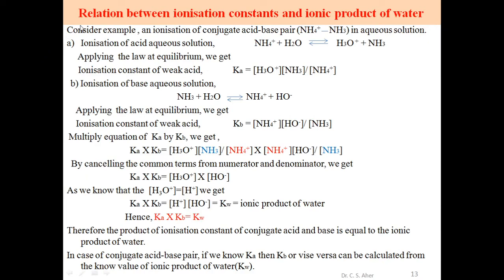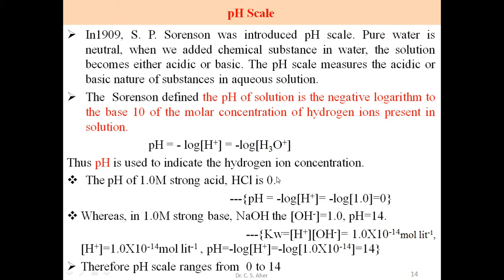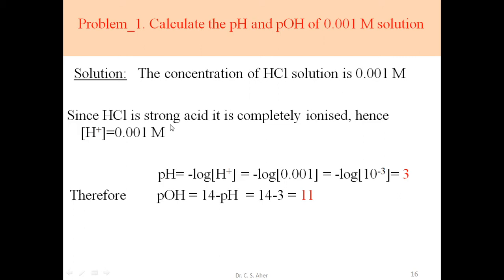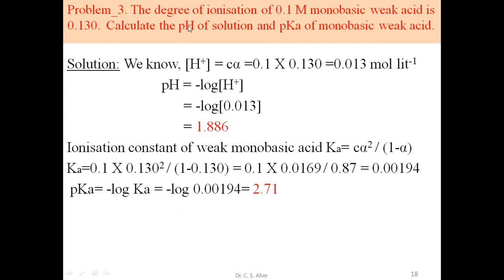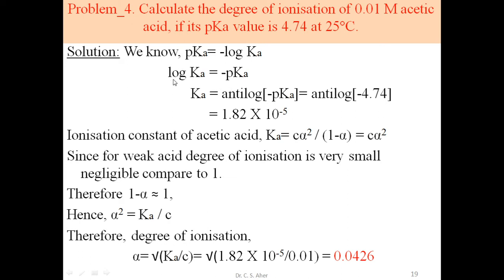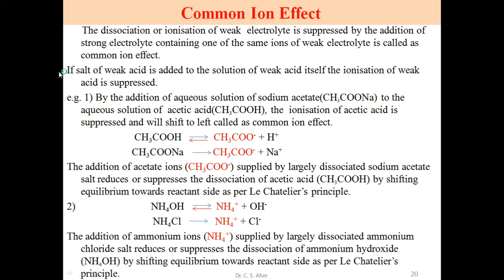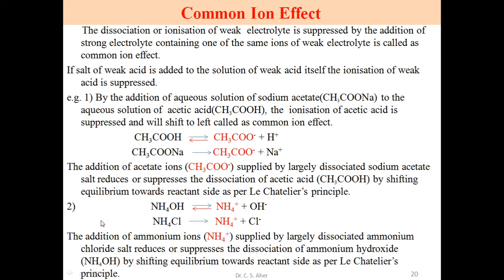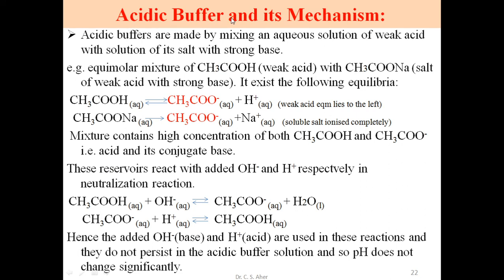CH-101, Physical Chemistry, Chapter 3_Ionic Equilibria, Part_3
F. Y. B. Sc. CBCS Pattern 2019, CH-101-Physical Chemistry